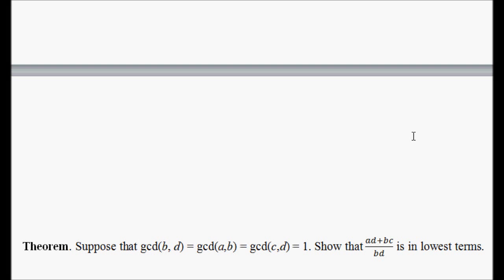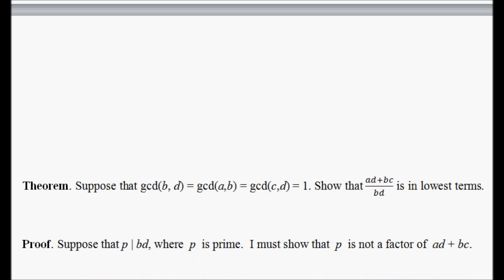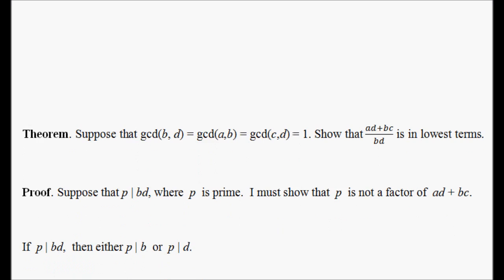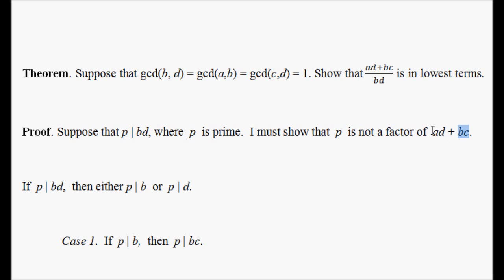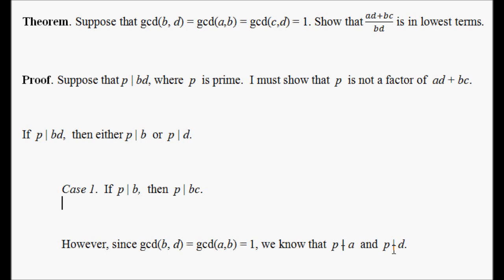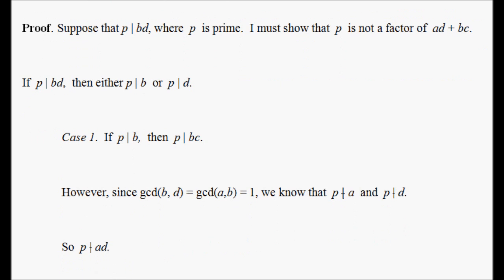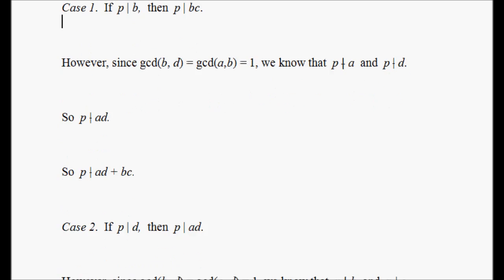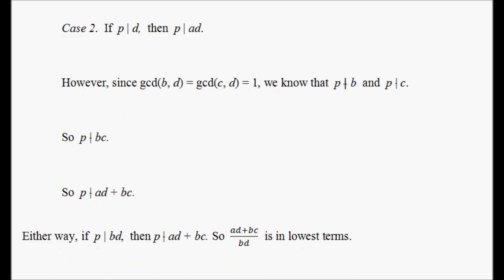Math 4050 Text 8.1.7.48